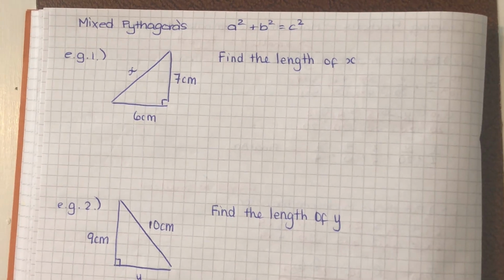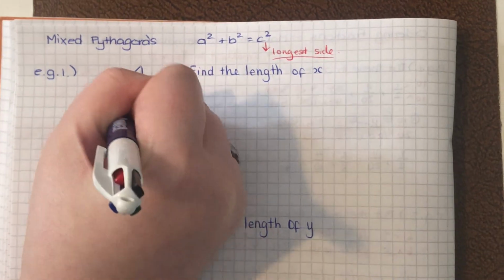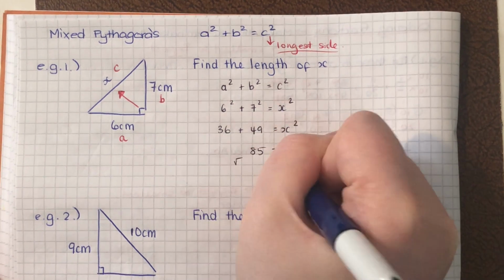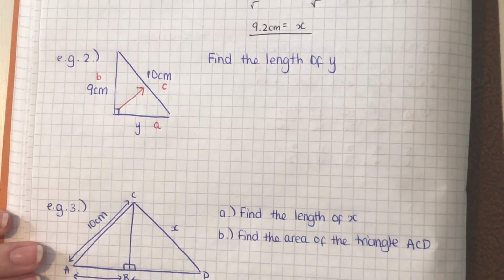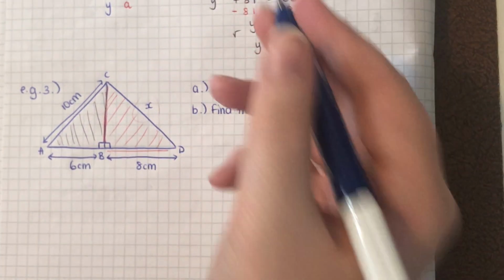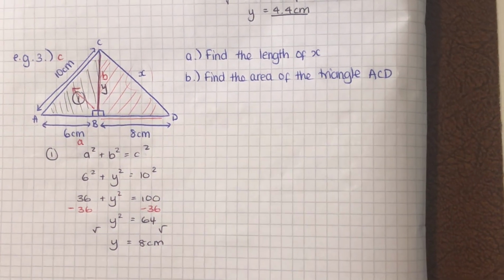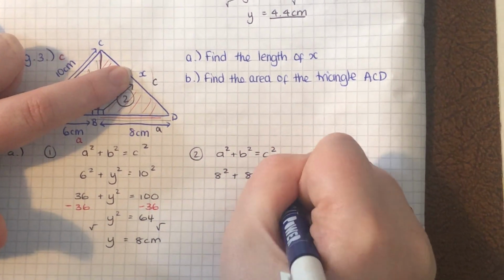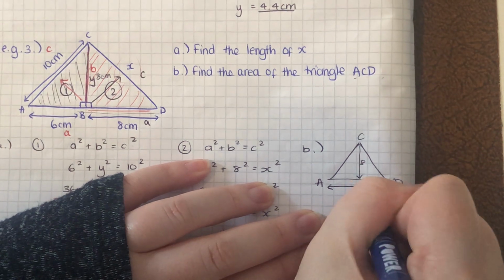Mixed Pythagoras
This video goes through finding the short and long sides of a triangle using Pythagoras including an example of using Pythagoras twice.